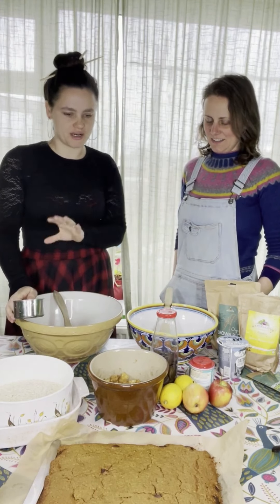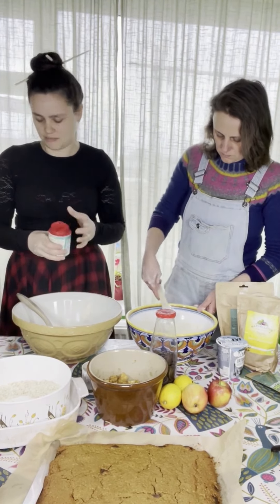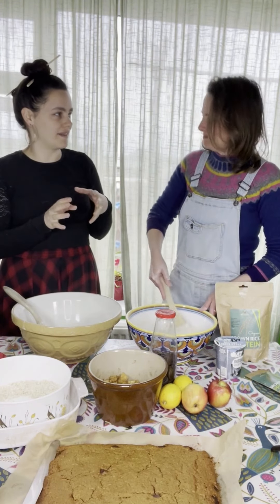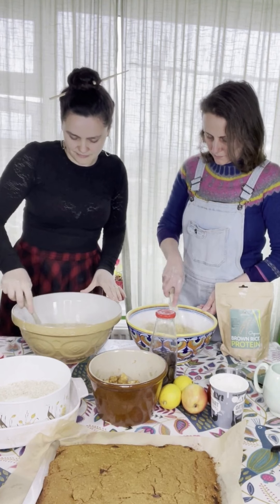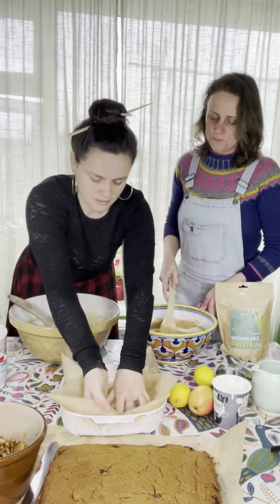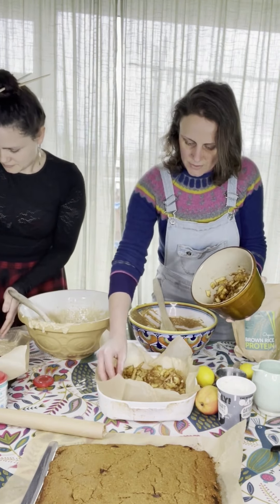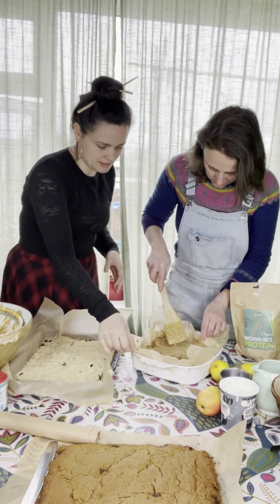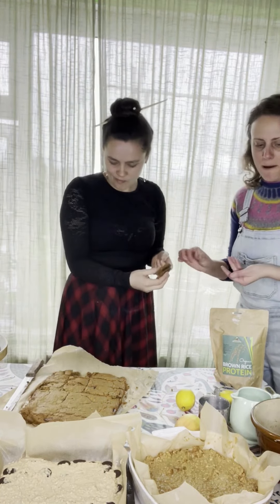Protein bar recipe UK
Recipe
2 cups of oat ground
1 cup protein
1 1/5 coconut sugar
1tsp bicarbonate
2/3  cup oil
1/2 cup water
Tbsp Yoghurt

Method
Mix dry ingredients
Add wet ingredients
Mix well together
Add to pan with greece proof paper

Bake 15 - 20 mins 180 or until knife comes out clean

Optional
Chocolate topping
1/2 cup sugar melted In saucepan with 1 tbs water till bubbling.
Then add 1/2 cup coconut oil and 1tbs of cacao and tsp vanilla .
Whisk until smooth .
 Poor over the cake
Cool completely before slicing